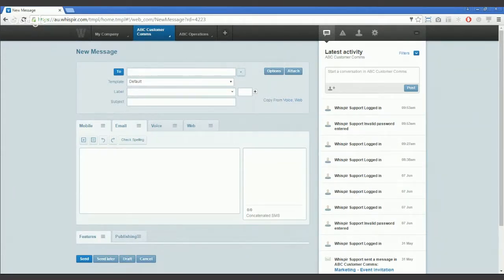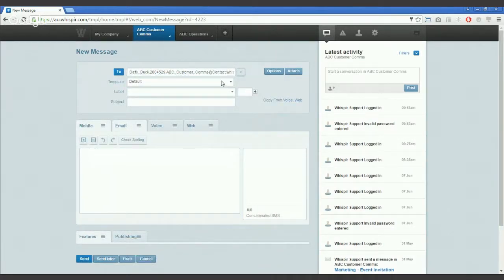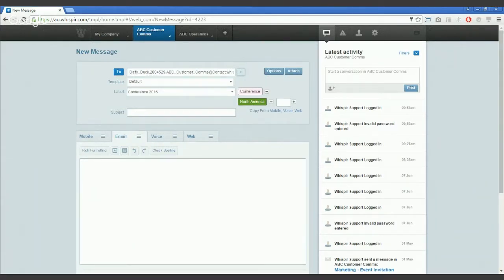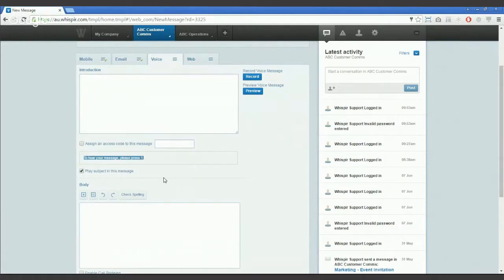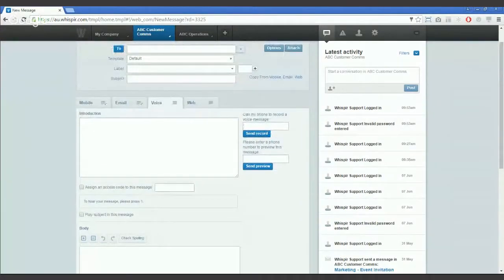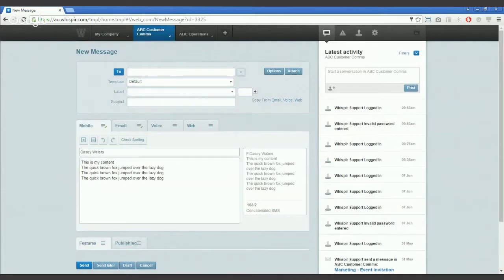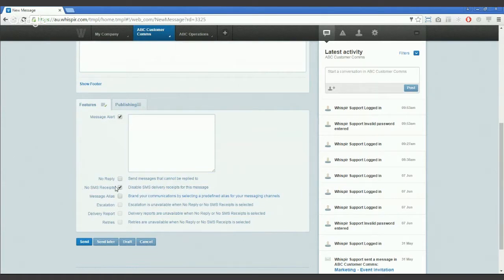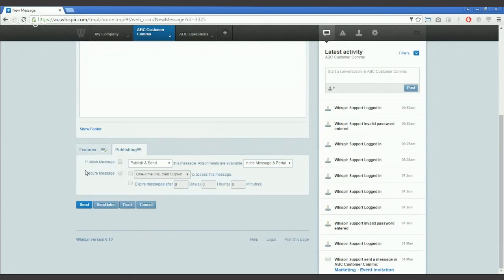Webinar 9 - Getting the most out of the New Message page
It's one of the most-used pages in the Whispir platform, and is often the centrepoint of your messaging - but there's actually a lot of powerful functionality on the New Message page. Watch this webinar to discover some powerful extra capabilities you might not have known about.